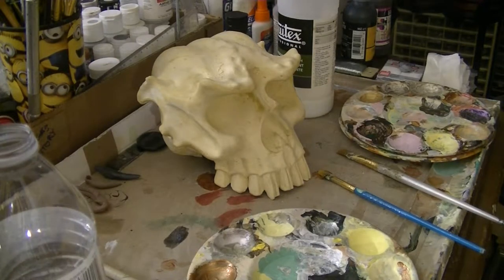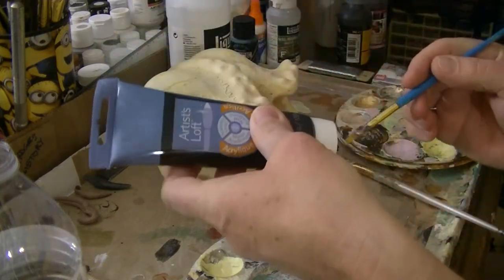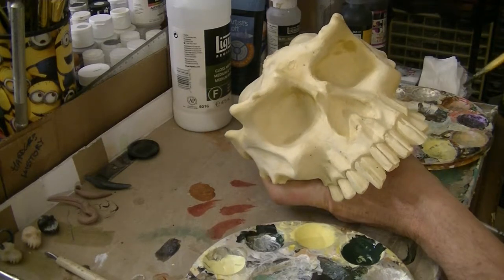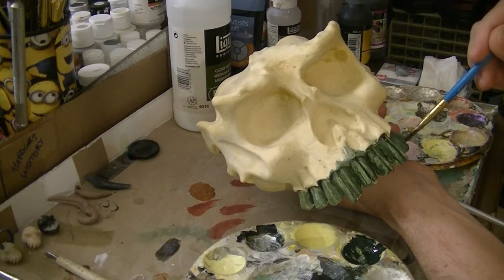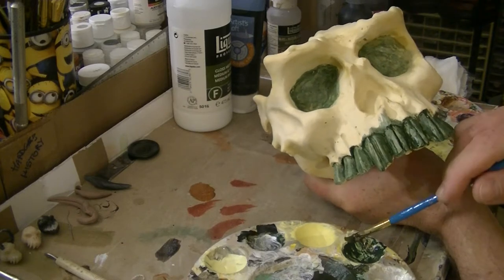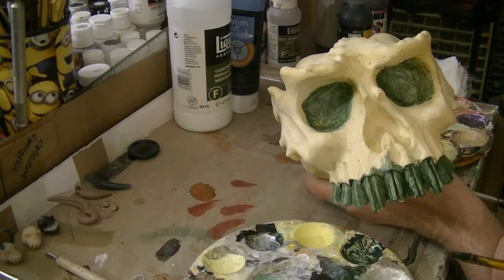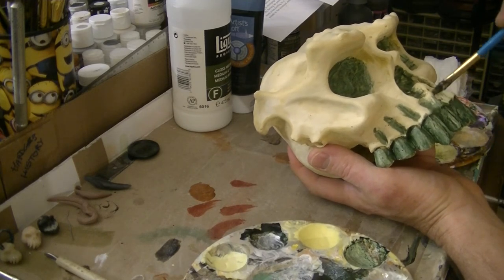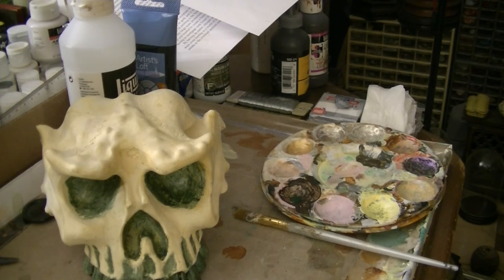The Future of Art #3 (Human Innovation Versus Robot Minds)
In which we propose creating a high tech production facility for 3-D art in order to widen the range of materials in which art can be reproduced.